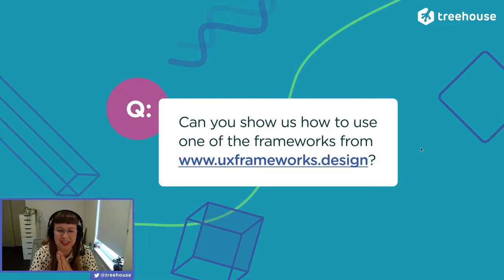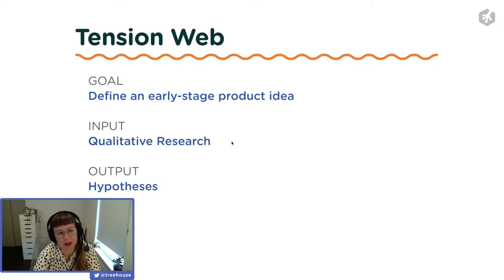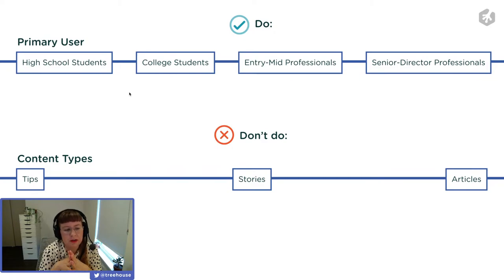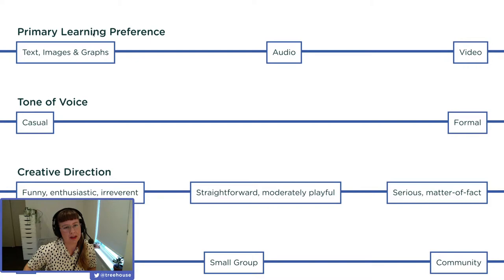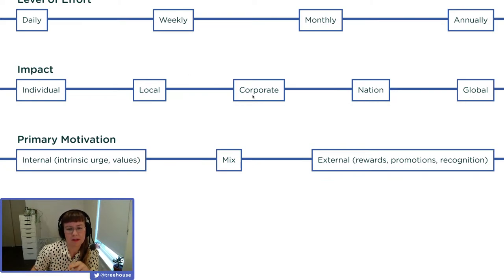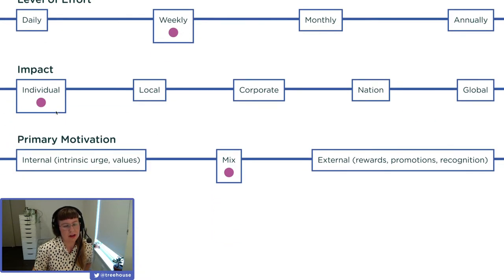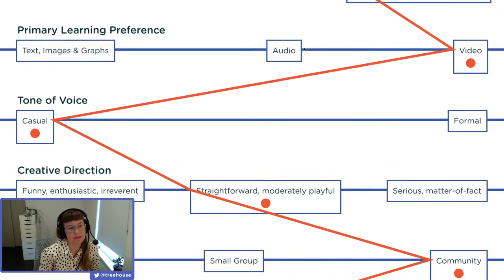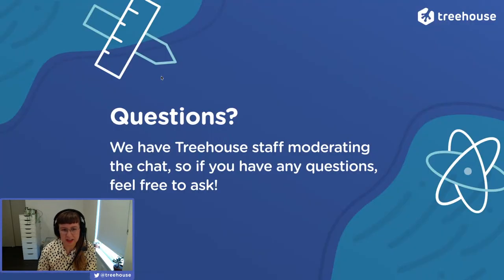Design Q&A – UX Frameworks with Hope Armstrong | Treehouse Live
Start learning for 7 days free with Treehouse!